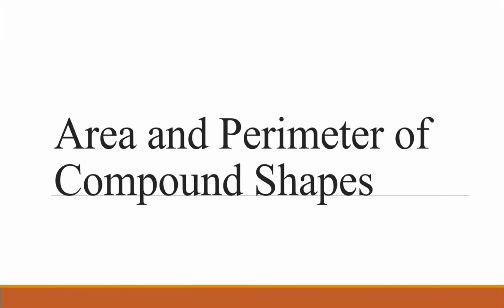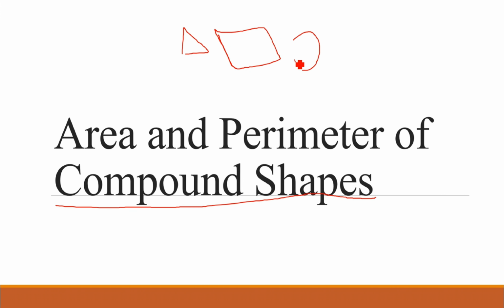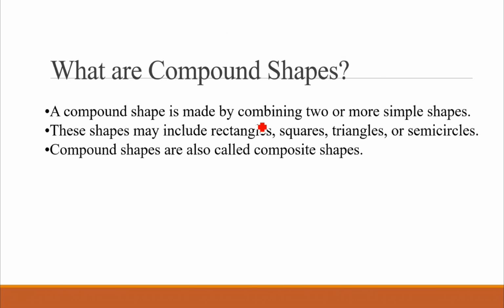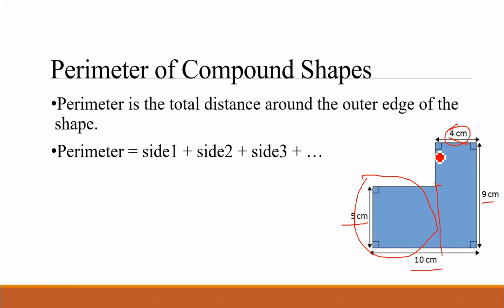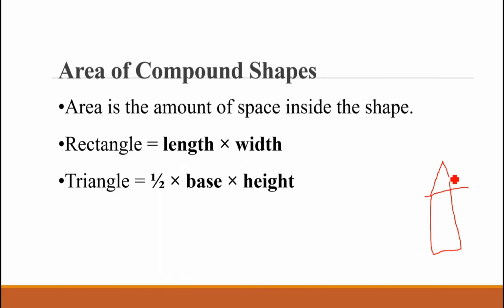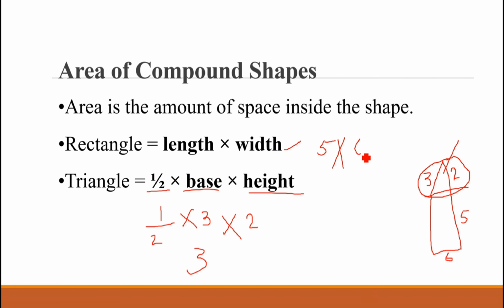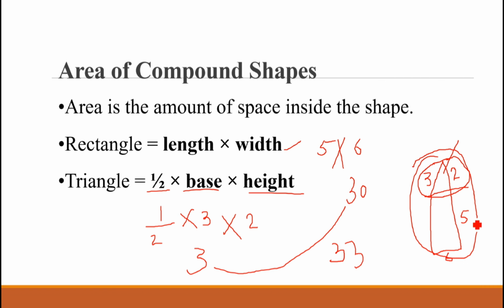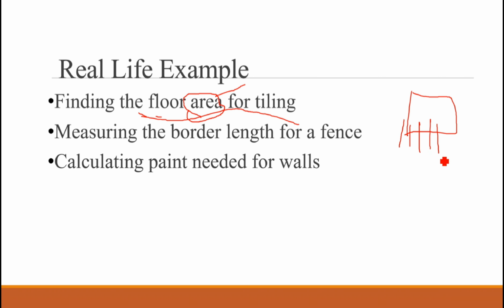Explanation on topic "Area & Perimeter of Compound Shapes"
In this video you will learn about area and perimeter.